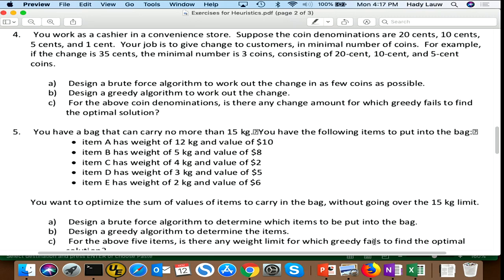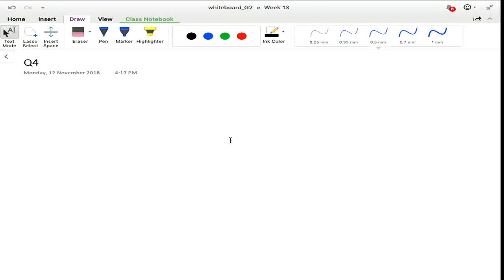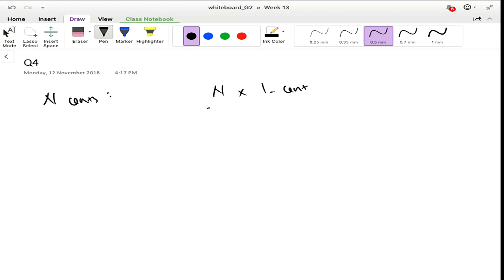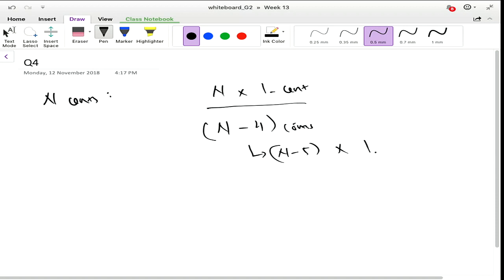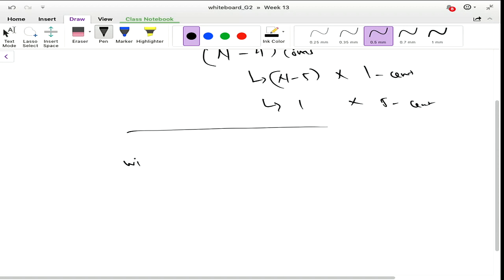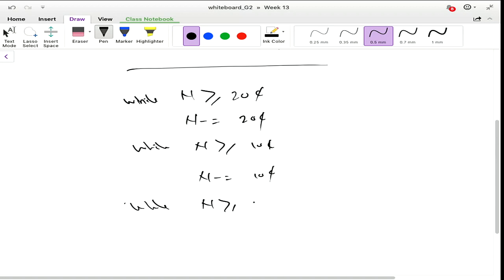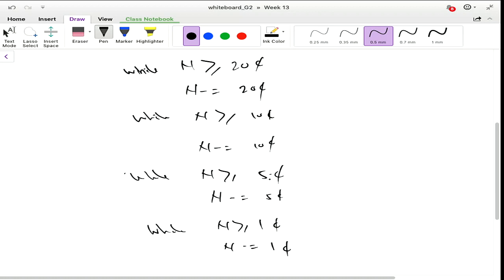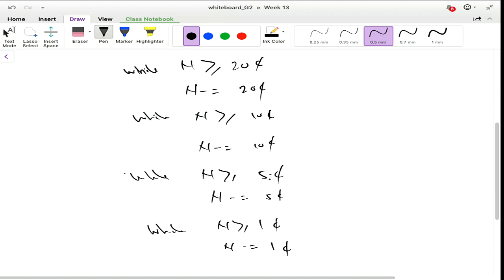(09) Tutorial Heuristics Q4